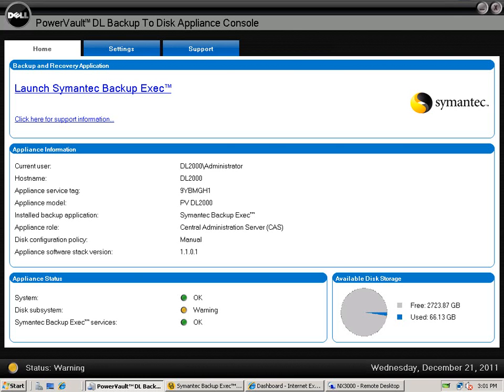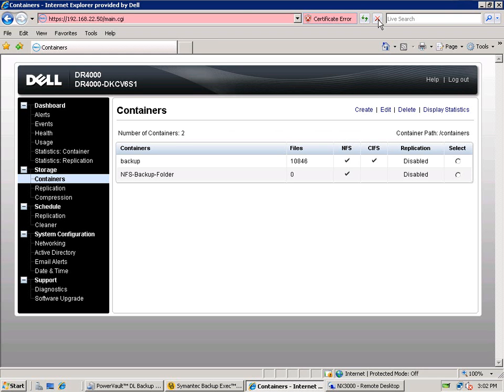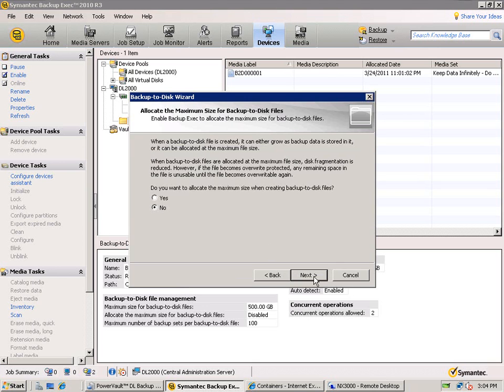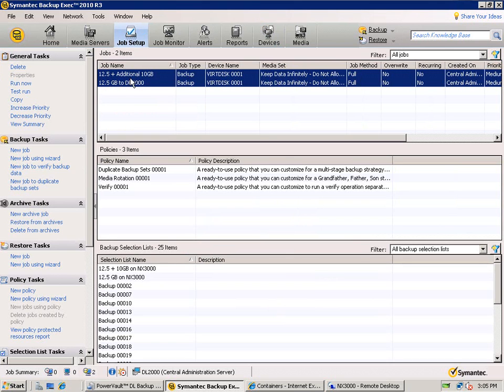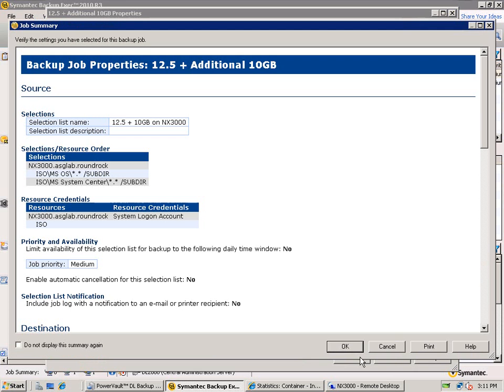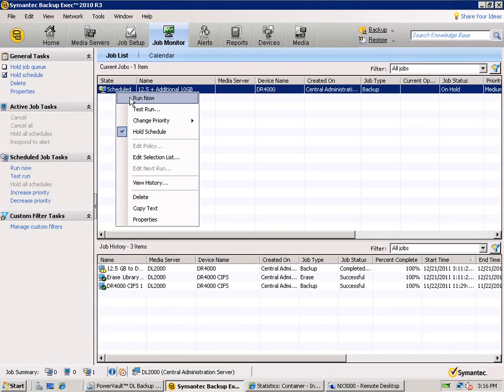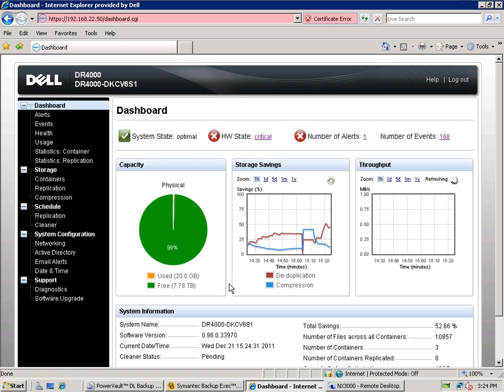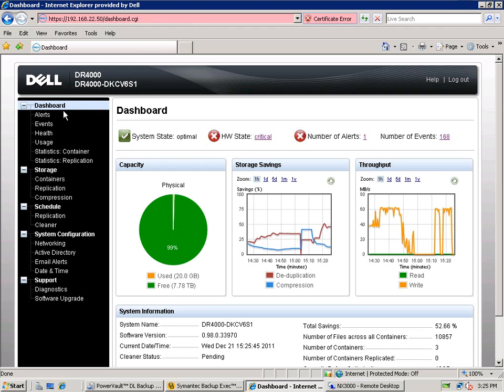How to add a DR4000 Dedup appliance to a Dell PowerVault DL backup to disk appliance.